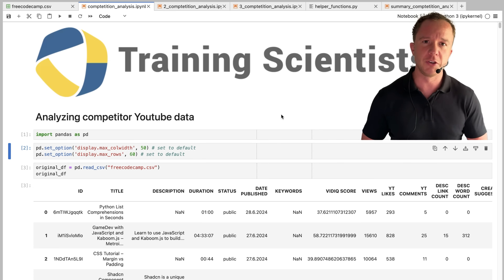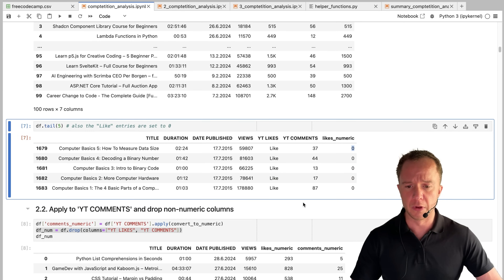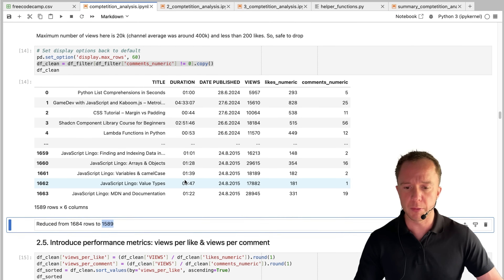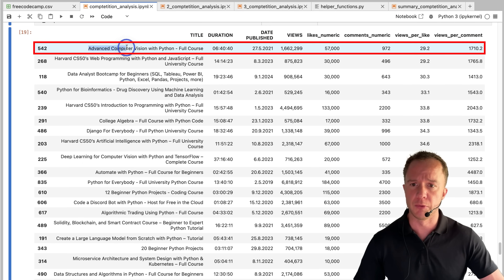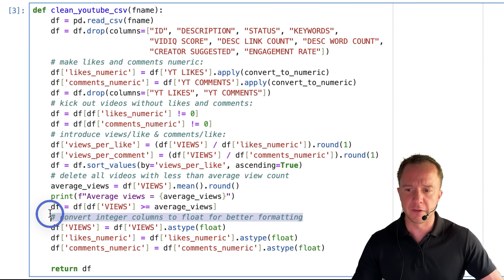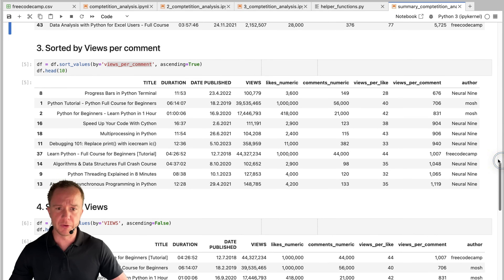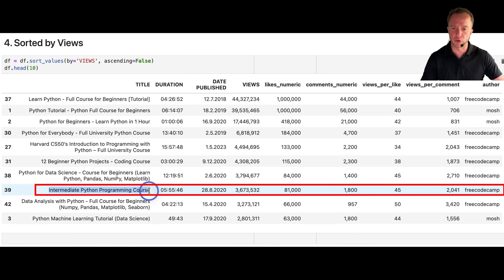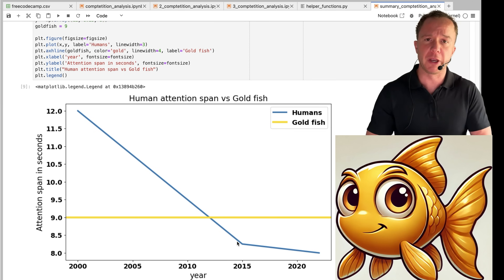Using Python & Pandas to optimize YouTube Channel Growth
What makes a successful coding channel on YouTube? Let's analyze the data from successful programming channels using Python and Pandas to find out. We examine metrics like views per like and engagement patterns to identify what actually works.

What you'll learn:
* How to clean and analyze YouTube channel data
* Converting metrics to numerical values with Pandas
* Key performance indicators: views per like and views per comment
* Surprising insights about long-form vs short-form content
* Why beginner content dominates views
* The massive drop-off between beginner and intermediate content

▬ Video Chapters ▬▬▬▬
00:00 Introduction and Channel Goals
00:25 Gathering and Cleaning Data
01:02 Converting Metrics to Numerical Values
01:49 Introducing Performance Metrics
04:01 Filtering and Analyzing Python Videos
06:55 Comparing Different Channels
08:25 Insights from Data Analysis
11:14 Conclusion and Future Plans